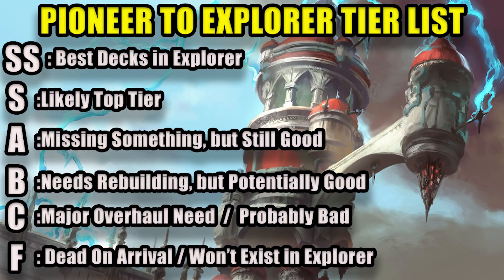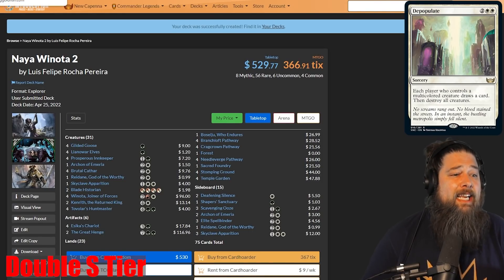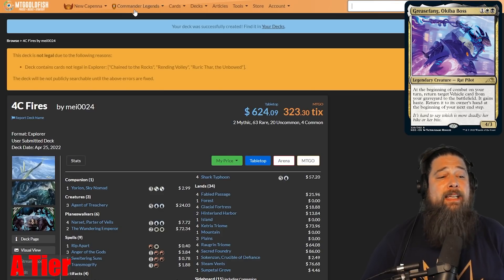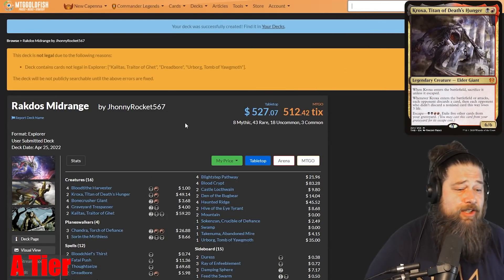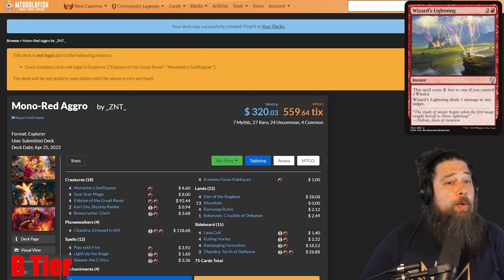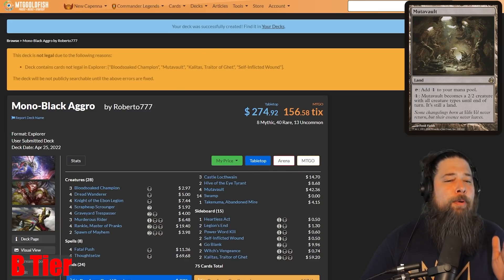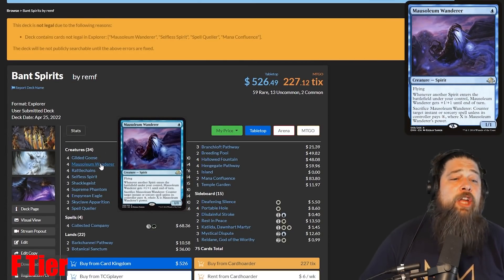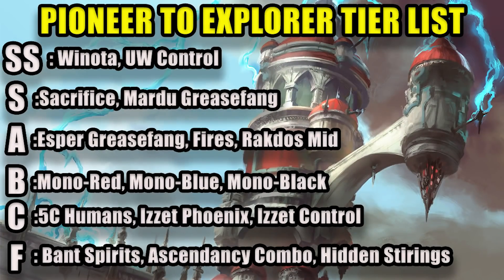Tier Ranking Pioneer Decks by Explorer Potential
Explorer - aka diet Pioneer - launches on Arena this week. What decks from Pioneer can make the leap to the format and which lose too many cards to compete? Let's tier rank the all of the decks in the Pioneer meta based on their potential in explorer and find out!

0:00 Start
0:03 Intro
2:05 Double S Tier
4:44 S Tier
7:00 A Tier
12:25 B Tier
16:02 C Tier
19:46 F Tier
23:16 Wrap Up